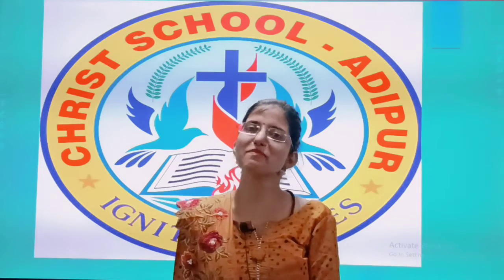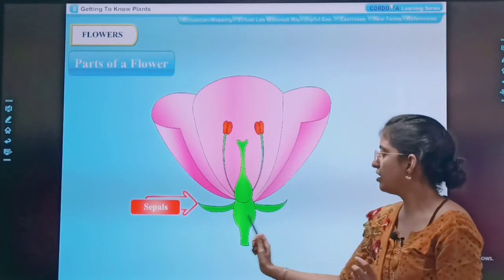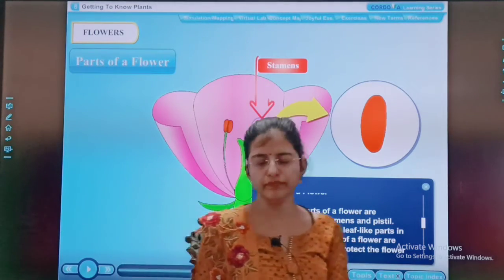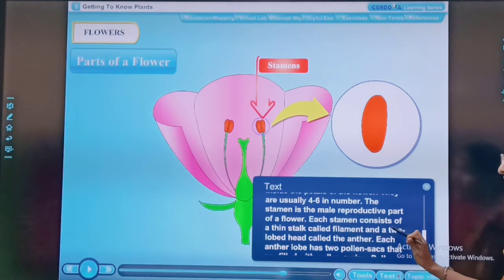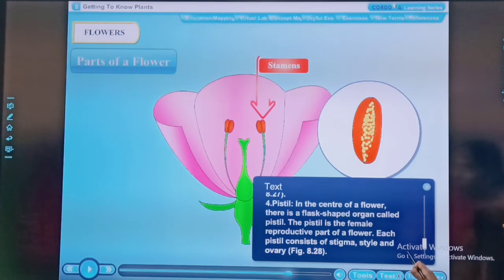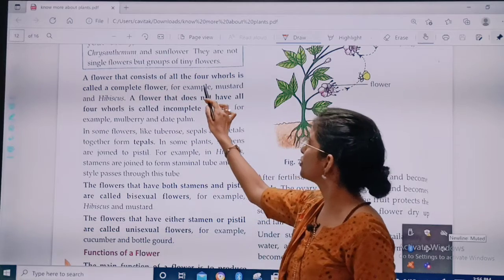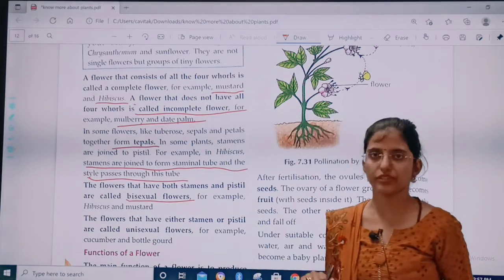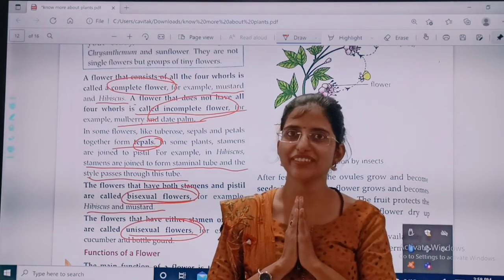11.09.21 // GRADE : 6 // SCIENCE // PARTS OF FLOWER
GRADE : 6 // SCIENCE // PARTS OF FLOWER